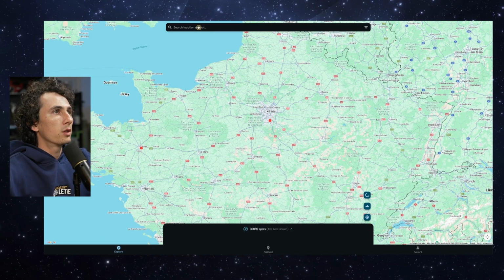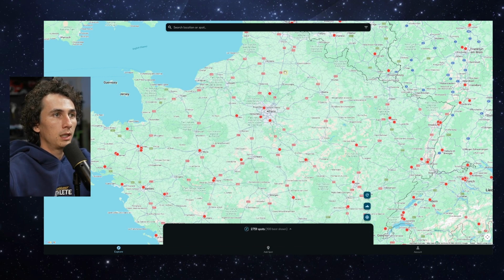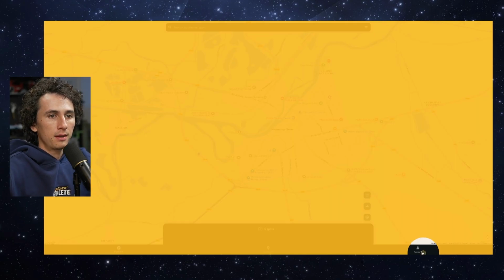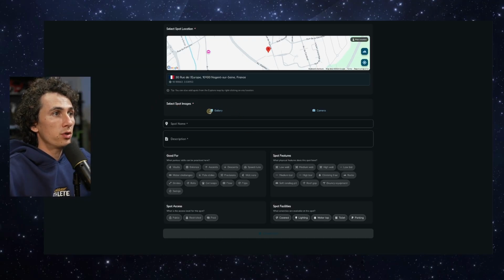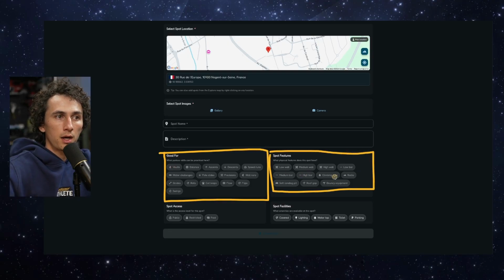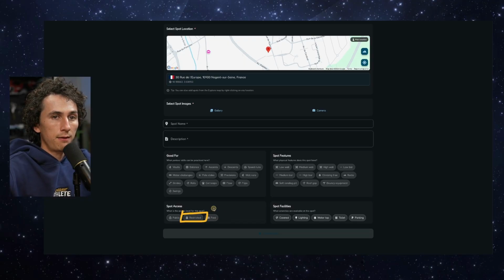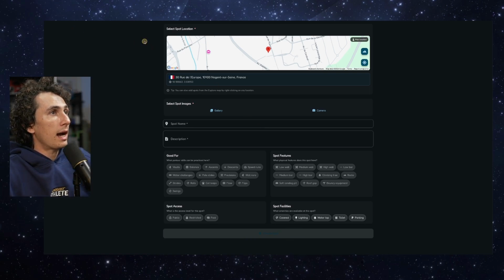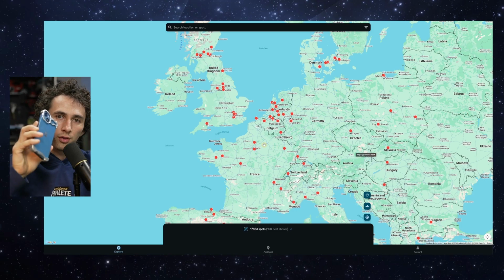Parkour Global Spot Map - Train Anywhere, Anytime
Our mission is simple. To teach parkour as a lifelong movement practice. Not just tricks, not just stunts, but the art of moving from point A to point B with purpose, control, and freedom. We teach people how to see their environment differently, connect movement smoothly, manage fear intelligently, and express themselves through movement.
Parkour as play. Parkour as mastery. Parkour as a way of life.

To all of you out there feeling confined by walls, chairs, and routines that were never meant to hold you back.

It's time to break free and take control of your life.
What you build next is your choice.

Your world is your playground, so get out there and have fun.

Play differently,

Alexander